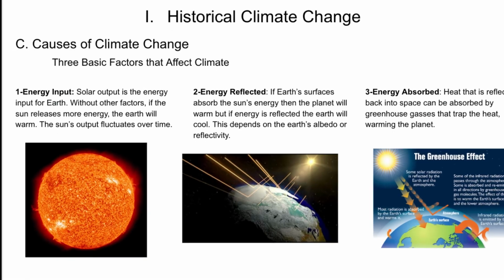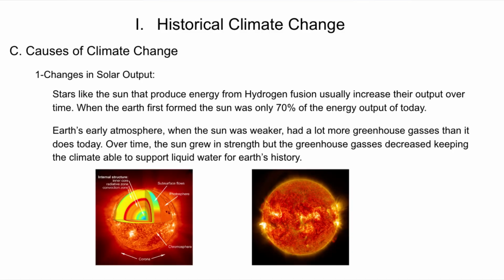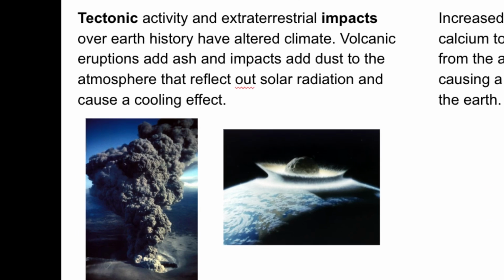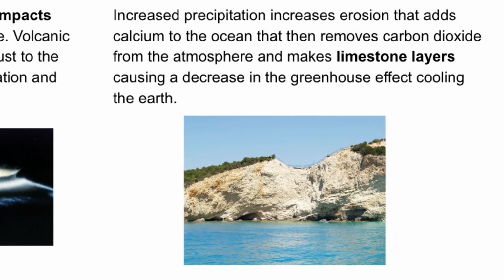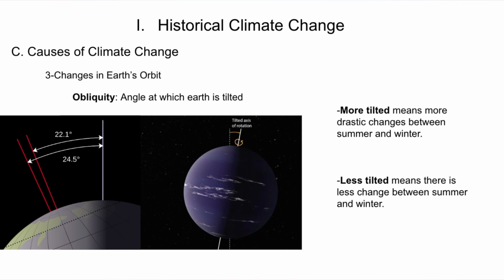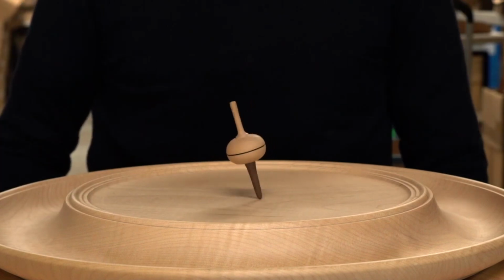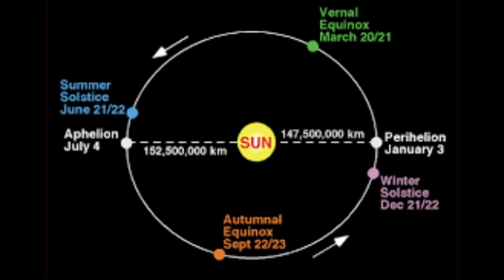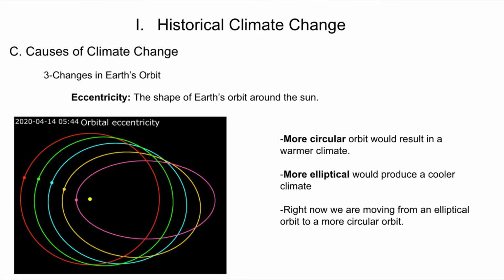Causes of Climate Change